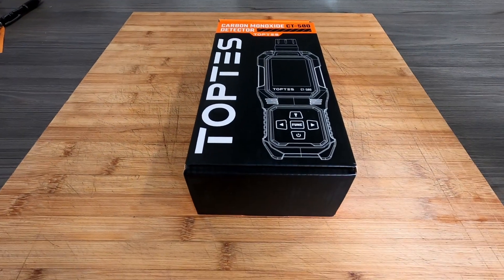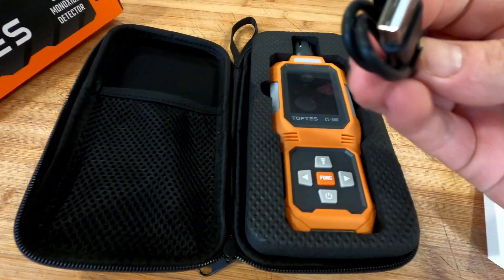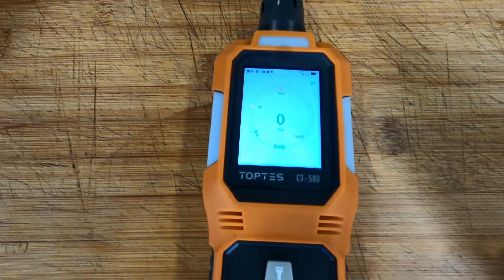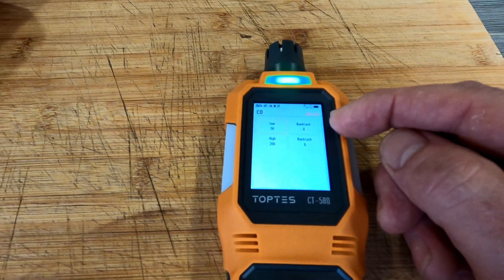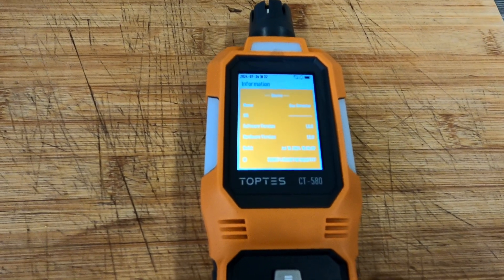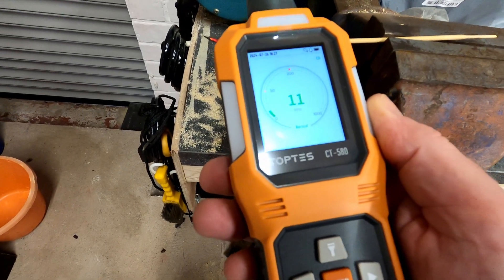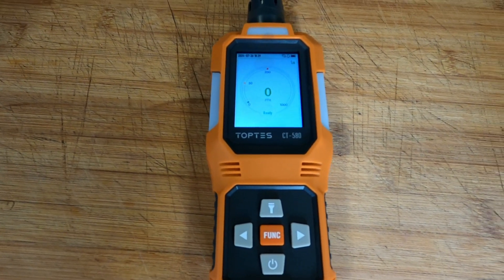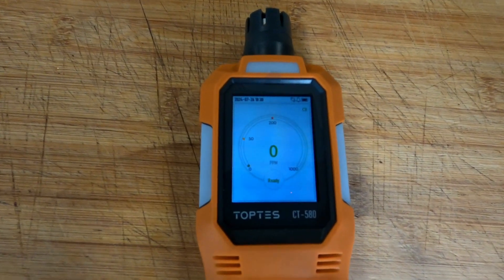Life-Saving Gadget You NEED!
Silent Killer Detector - TOPTES Top Picks
The TOPTES CT580 Carbon Monoxide Detector is a compact, reliable device designed to ensure safety by detecting the presence of carbon monoxide (CO) in your home or workplace. Carbon monoxide is a colorless, odorless gas that can pose serious health risks if undetected, making this detector an essential tool for protecting your family or occupants.
Equipped with advanced electrochemical sensors, the CT580 provides accurate and fast detection of CO levels. Its digital display offers real-time monitoring, showing CO concentration in parts per million (PPM), along with clear visual and audible alarms when dangerous levels are detected. The device’s loud 85-decibel alarm ensures you'll be alerted even from a distance, giving you enough time to respond appropriately.
Designed for easy installation, the CT580 can be mounted on walls or placed on flat surfaces, making it suitable for use in homes, caravans, or offices. The detector is battery-powered, ensuring continuous protection even during power outages. Its energy-efficient design ensures long battery life, and the low-battery indicator helps maintain optimal functionality.
With its combination of accuracy, ease of use, and portability, the TOPTES CT580 Carbon Monoxide Detector is a dependable choice for anyone looking to safeguard their living or working environment against this invisible threat.